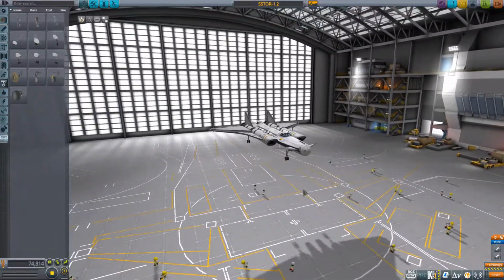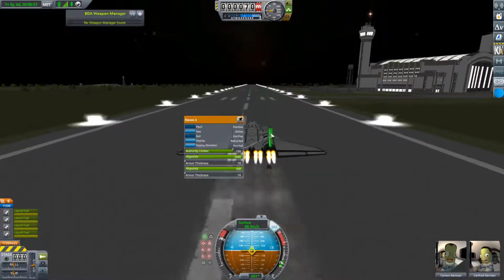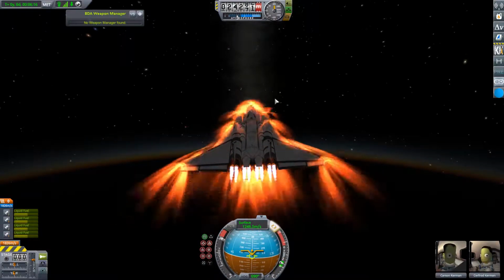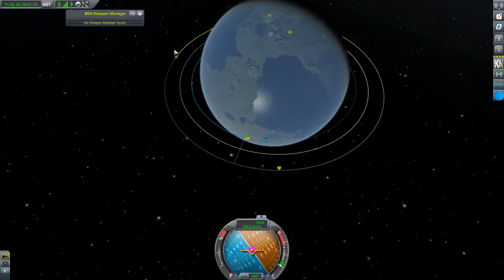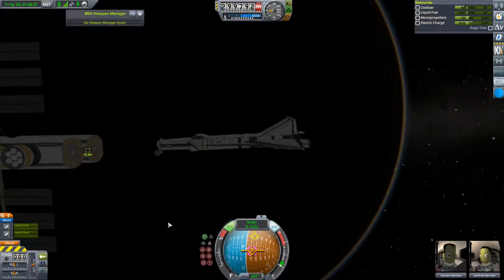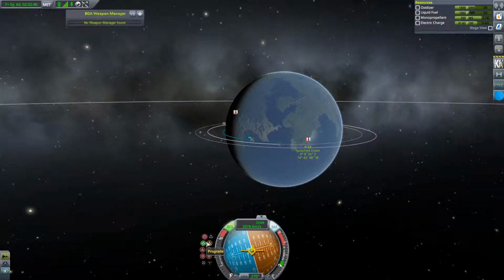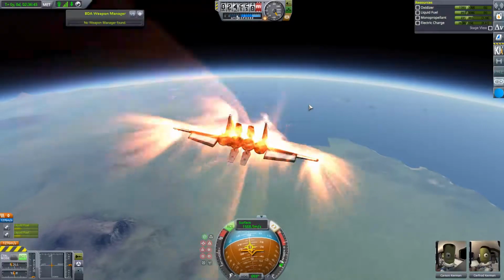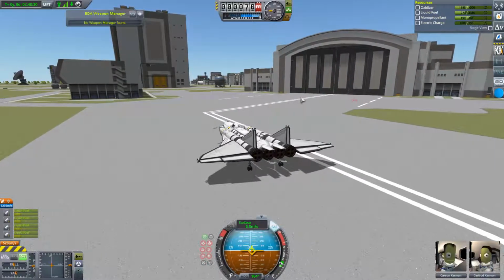SSTO, to station, and back again.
First try at editing anything.  Went alright, prolly just do jumpcuts in the future tho.